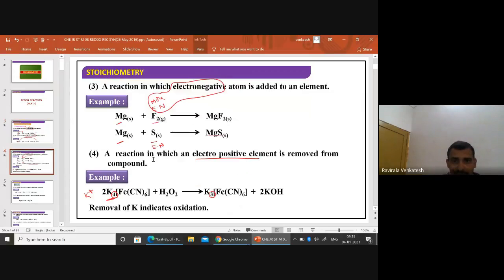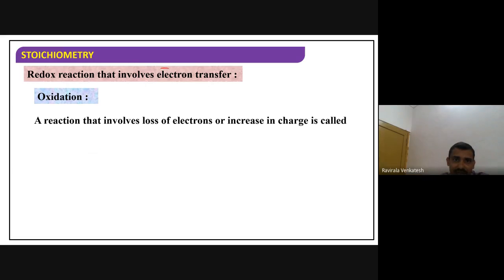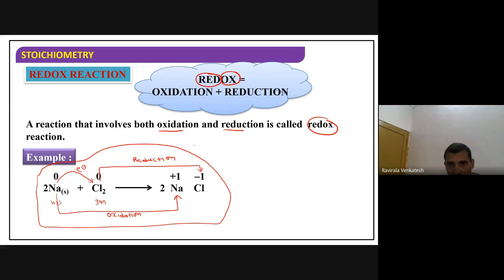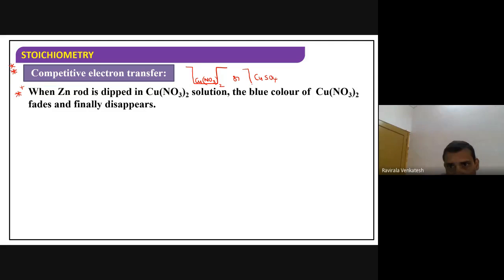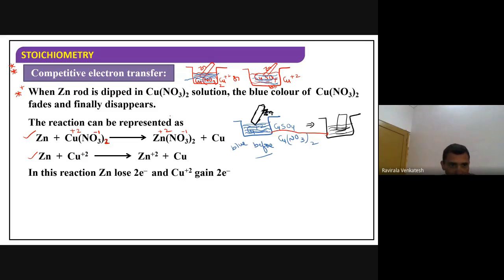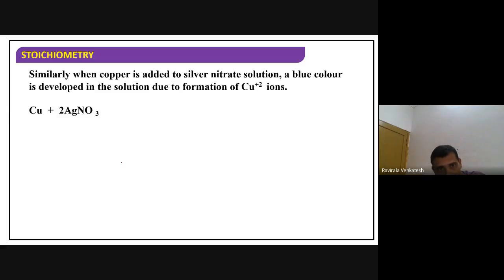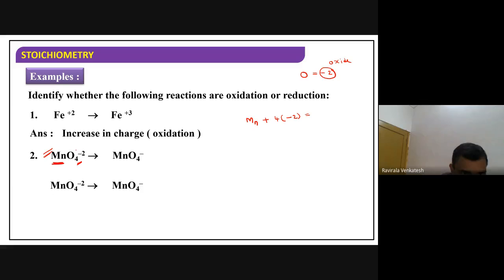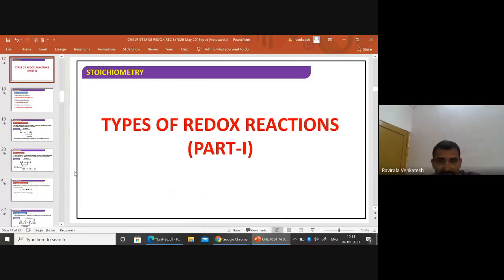Oxidation, reduction and Redox reactions Part 2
Class 11, Redox Concept
Oxidising agent, Redusing agent